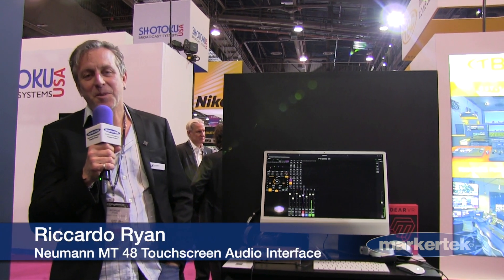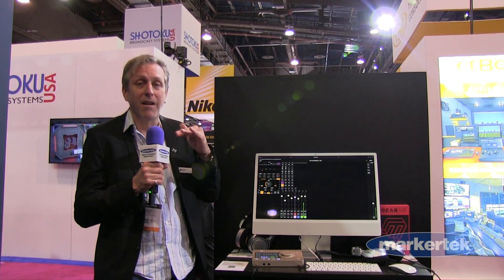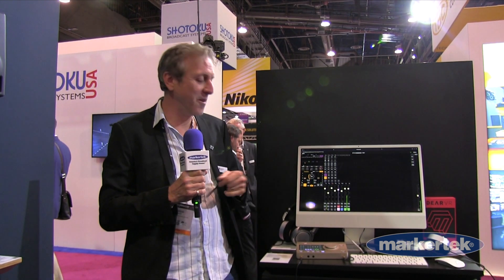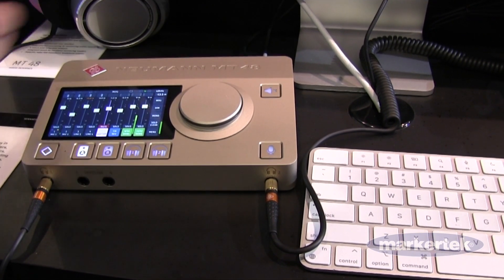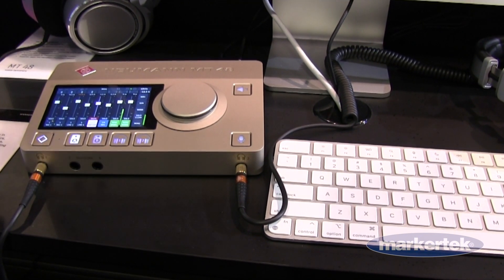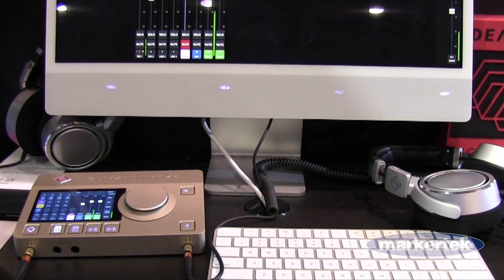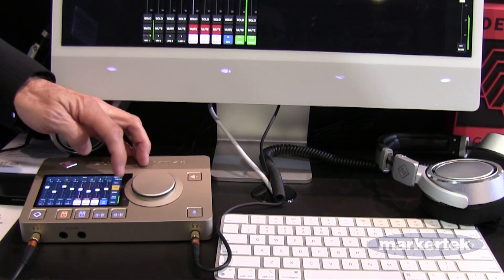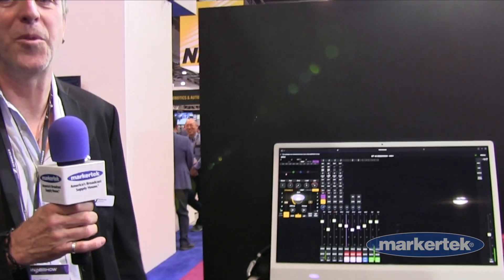Neumann MT 48 Touchscreen Audio Interface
The New Benchmark
The MT 48 is an audio interface without compromise. With its huge dynamic range, superior converters, preamps and headphone amplifiers, it sets new standards in sound quality. Internal DSP power allows for monitor mixes with sophisticated EQ and dynamics processing - all intuitively controlled via touchscreen.

The Perfect Link
The MT 48 brings Neumann quality to the digital workflow. It is the first audio interface in its class that is able to capture the full dynamic range of Neumann microphones and is optimally matched to the KH-Line of studio monitors and Neumann headphones. The result is an ideal signal chain without any bottlenecks: uncompromising sound quality from the microphone diaphragm to your ear.

Swiss Precision Inside
The MT 48 was developed in close cooperation with the Swiss manufacturer Merging Technologies, whose high-precision AD converters offer a staggering dynamic range of 136 dB. This gives the MT 48 four times the resolution of comparable audio interfaces.

The MT 48 comes fully equipped for the reference-class personal studio: two extremely low-noise mic/line preamps with up to 78 dB gain, two line/instrument inputs, four monitor/line outputs and two superb headphone outputs, each with state-of-the-art AD/DA converters. The MT 48's connectivity may be expanded via ADAT / S/PDIF and AES67; a MIDI interface is also integrated. Four separate monitor mixes can be controlled directly on the unit via touchscreen. On-board processing includes a fully parametric 4-band EQ and a 3-way dynamics processor (gate/compressor/limiter) per channel as well as a high-quality reverb. So musicians get inspiring sound for top performances. And there is still plenty of DSP power for future developments.

Record With Or Without Effects. Or Both!
The MT 48 is an audio interface and digital mixing desk in one. You can use its DSP processing for monitoring only, or you can print effects while recording. Or both at the same time! Thanks to the unique Dual Output Technology, wet and dry signals can be recorded simultaneously via separate driver channels. So, if necessary, you can fall back on an unprocessed backup.